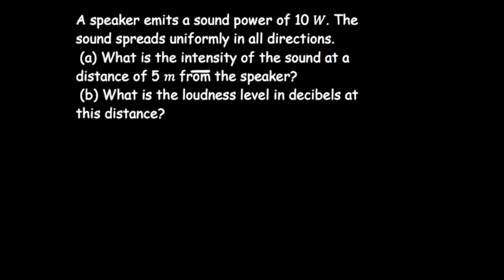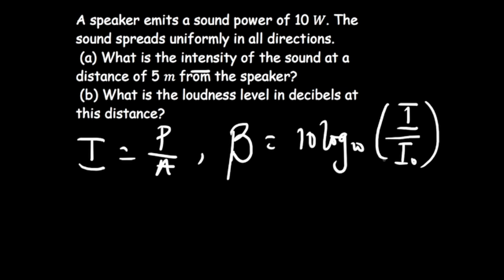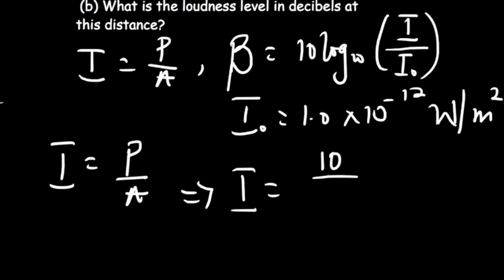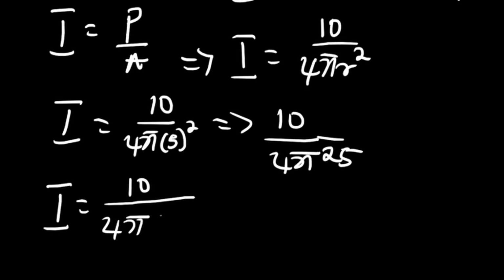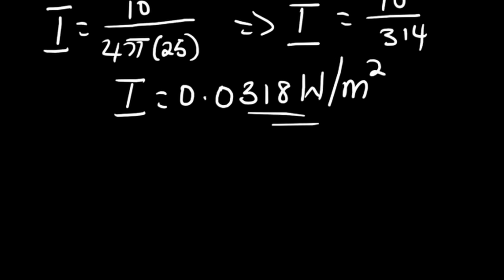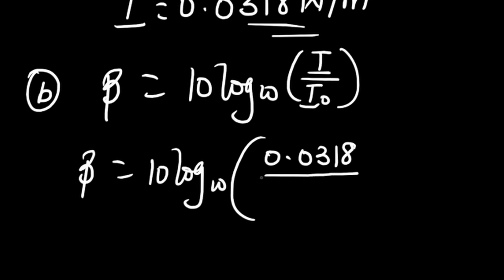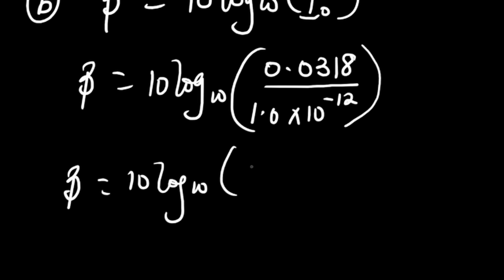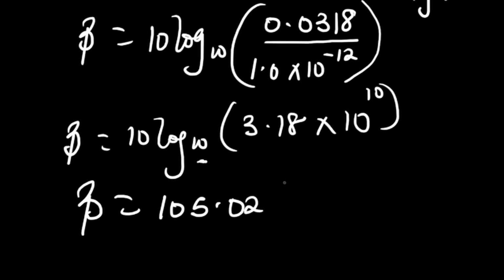How to calculate Sound Intensity and Decibels - Sound Waves.